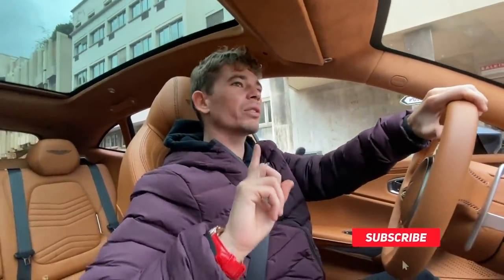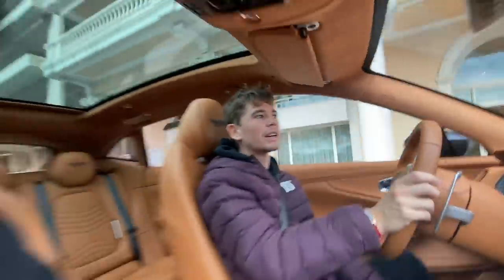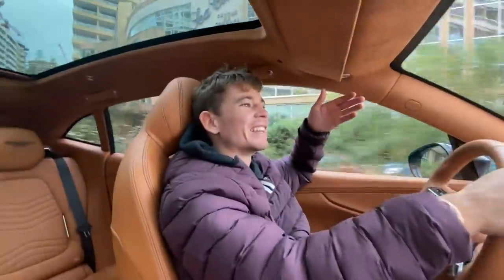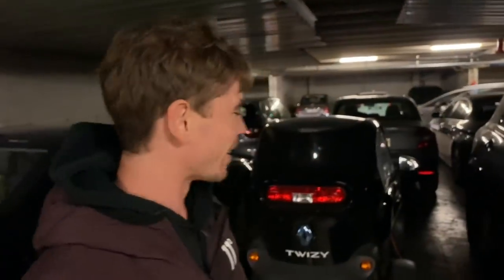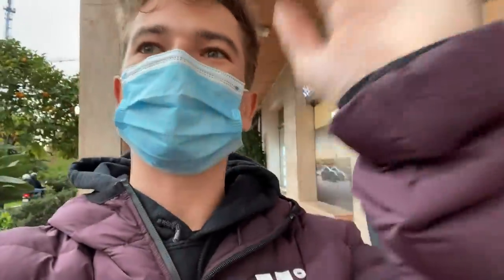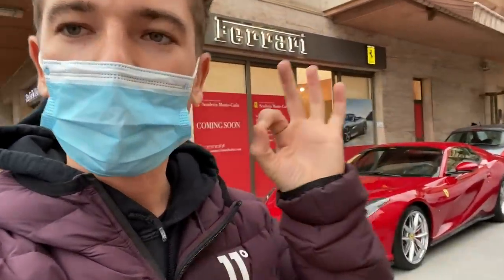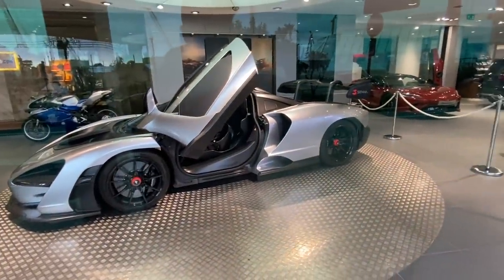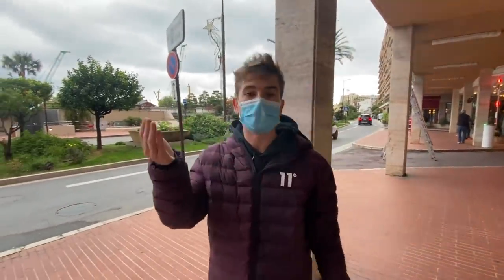What Happened when my electric car DIED ?!